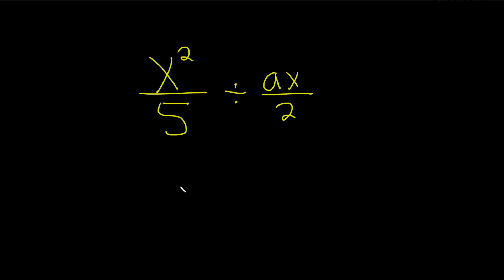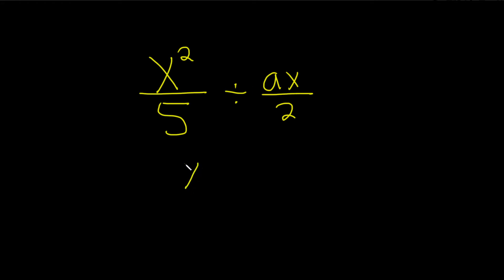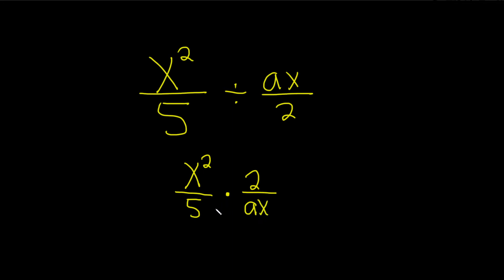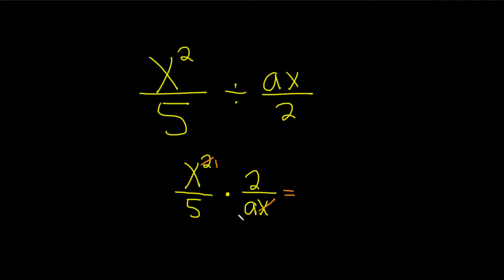How to Divide Fractions with a Variable Squared